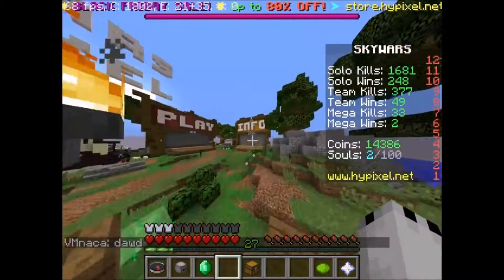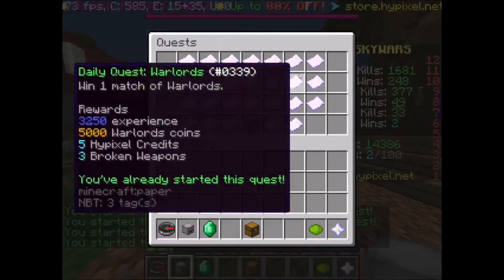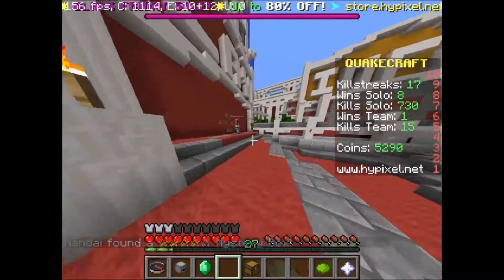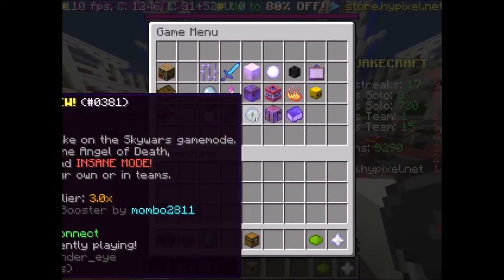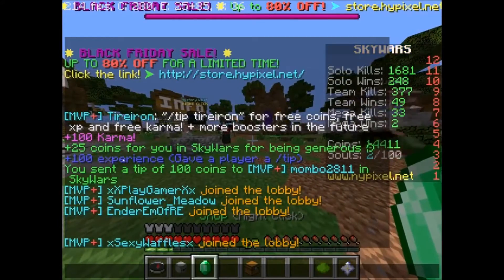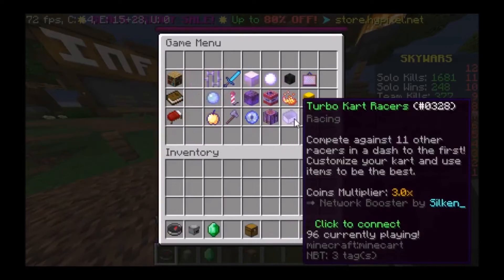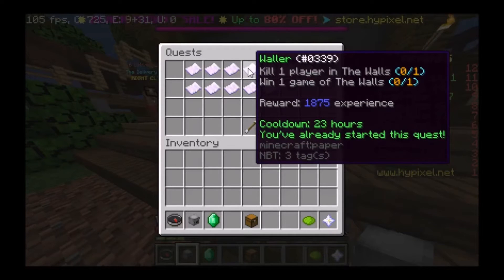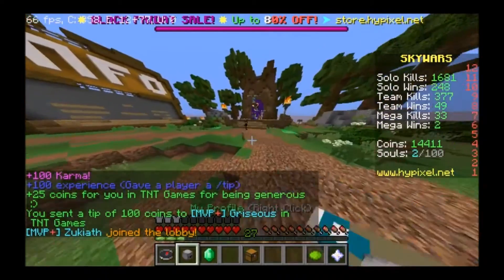How to get EXP FAST On the hypixel server!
This guide is up to date by 2/11/2015

I made this guide because i was curious myself, how does one get lots of EXP on the hypixel server. nothing NOTHING, I could find showed me how, turns out, i just know all the tricks it seems :p